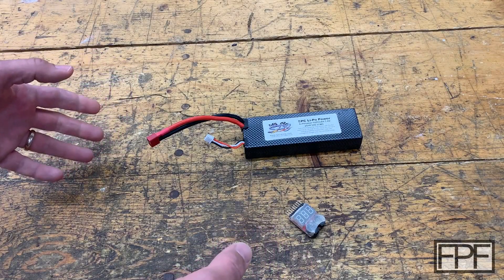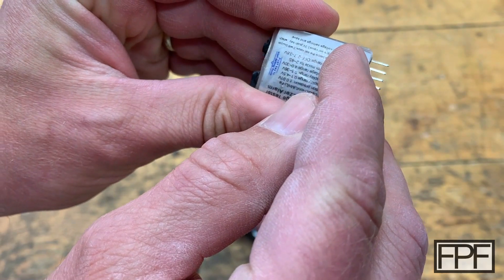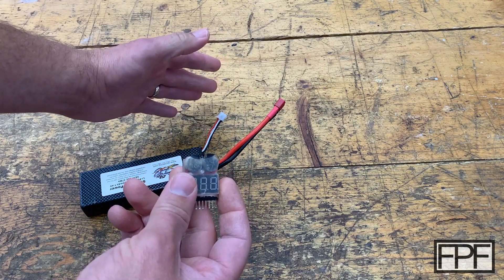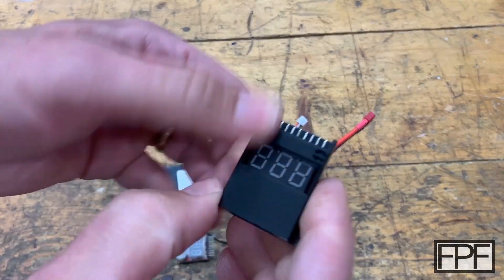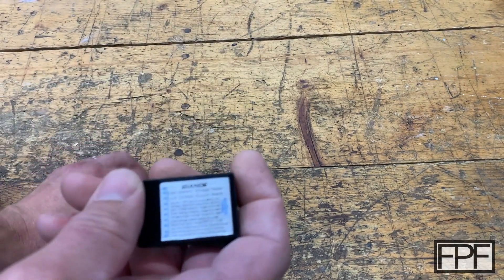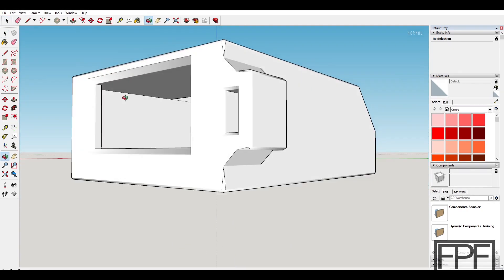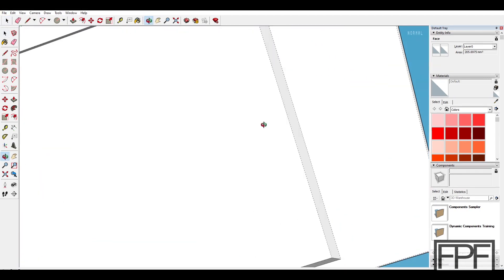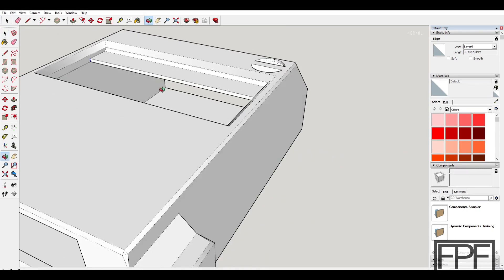3D Printed LiPo Alarm Mounting Case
LiPo Alarm
Black PLA
Zip Ties

FPF
battery
R/C
rc
warning
low
voltage
print
3-d
STL